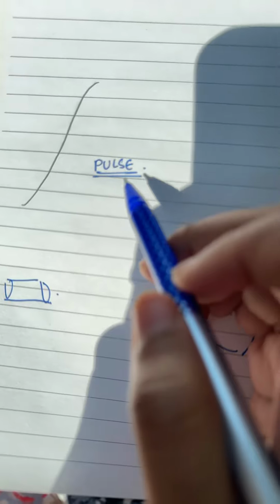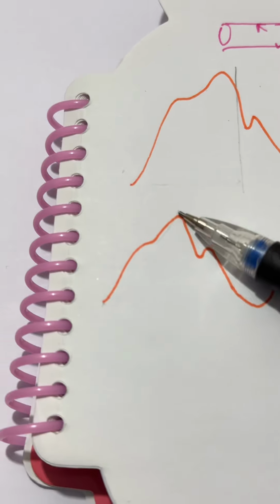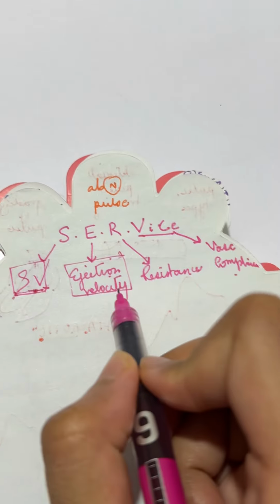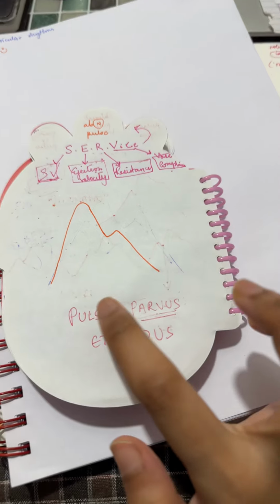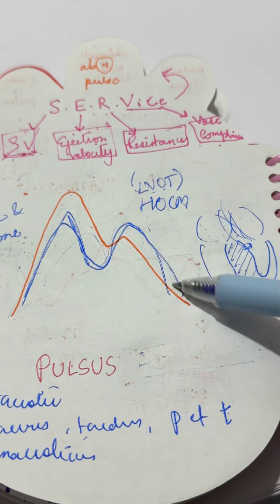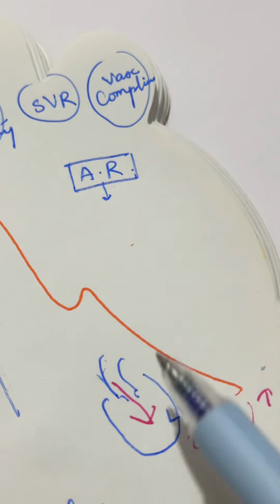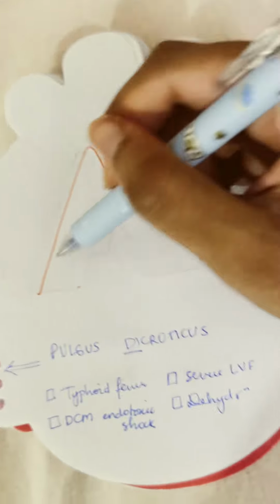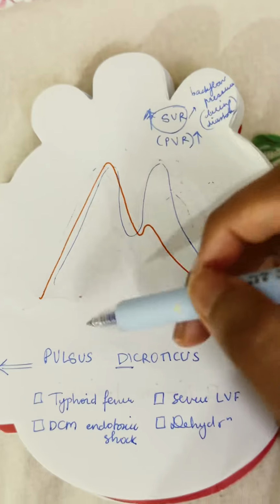Pulse, types of pulse, arterial pulse tracing, pulse waveform, abnormal pulse